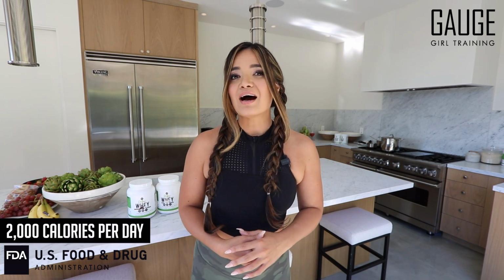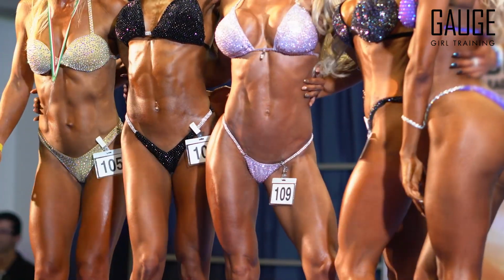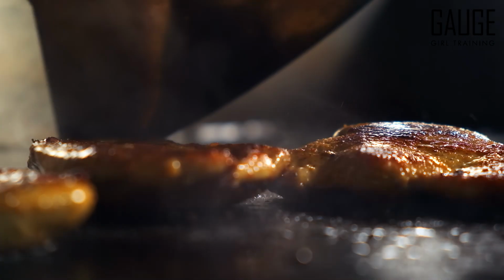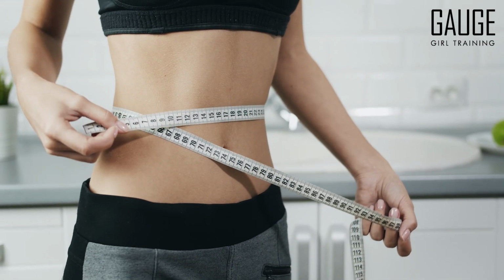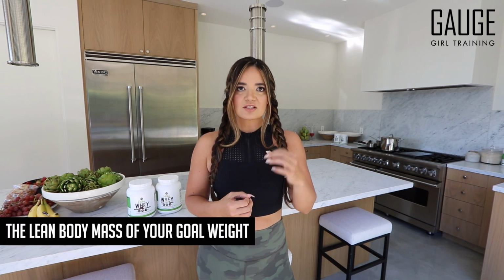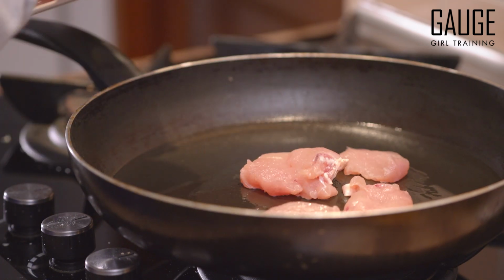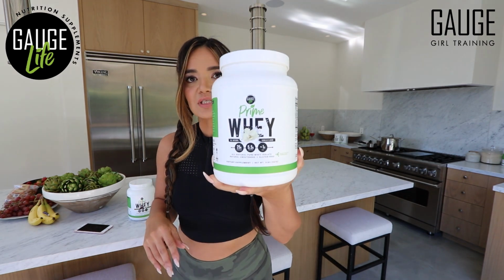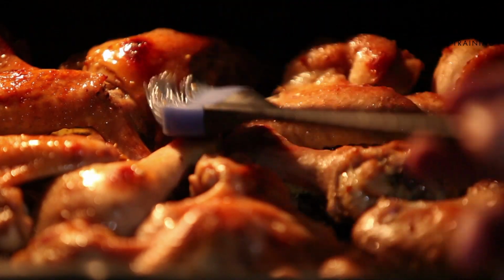How High Protein Diets Work │ Gauge Girl Training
My new book, UNLOCK YOUR MACRO TYPE is now available everywhere books are sold!

Retailer Links